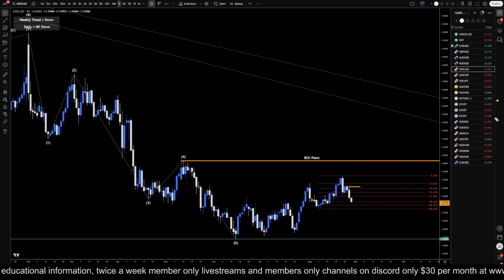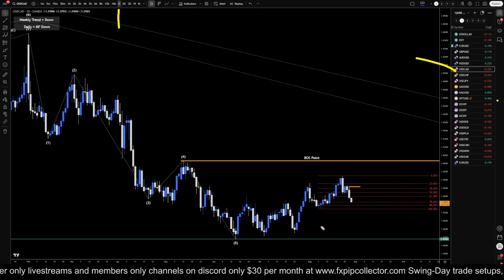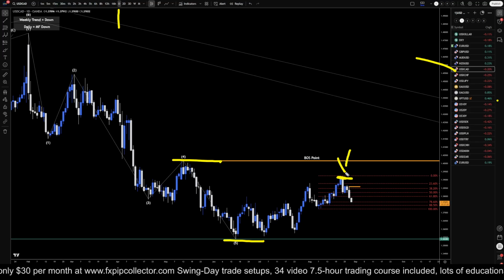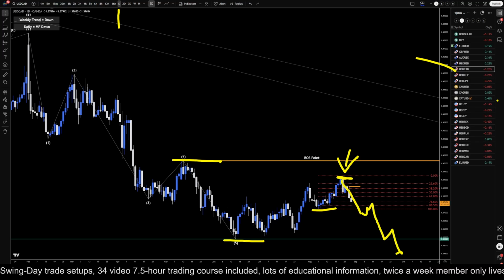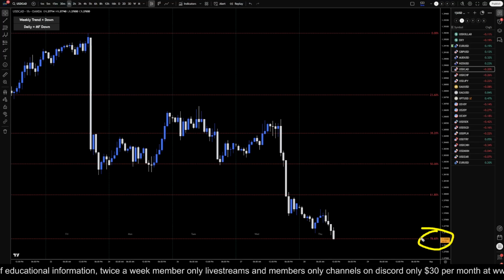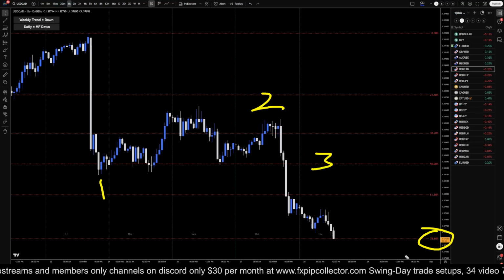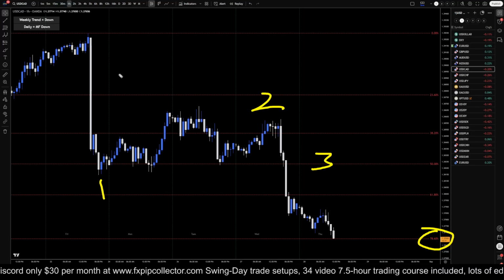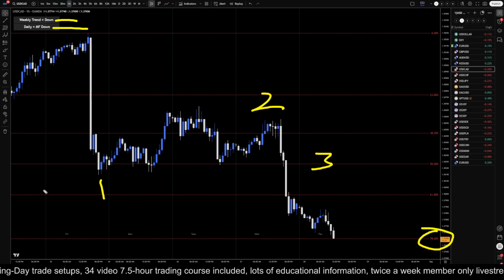USDCAD Forecast and Technical Analysis for August 28, 2025